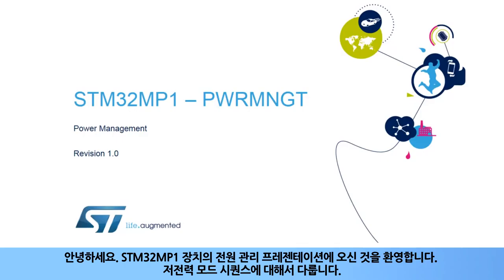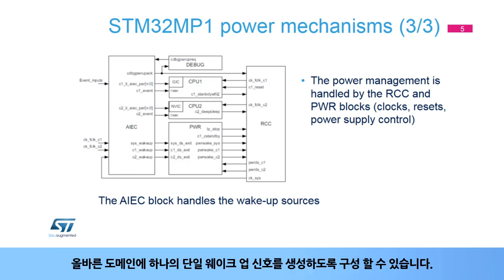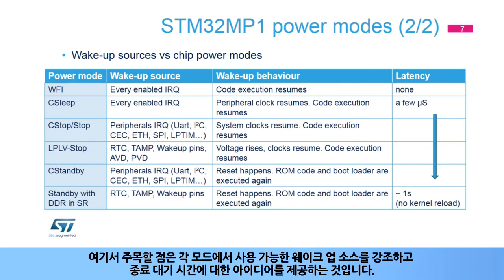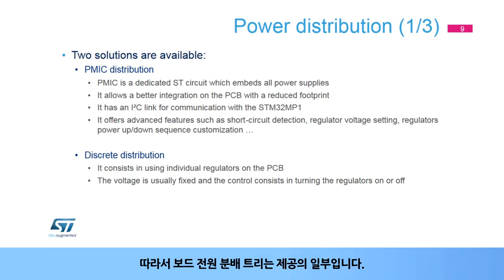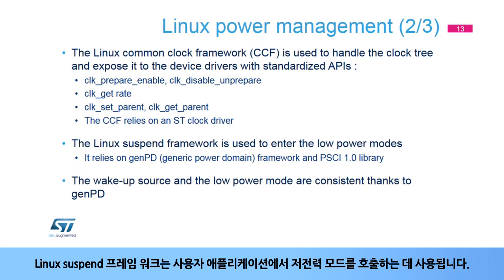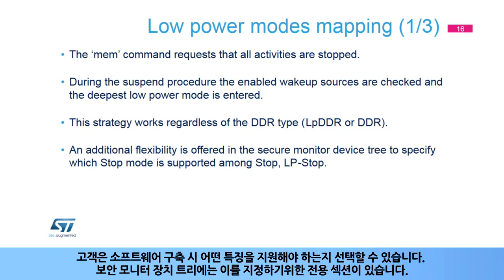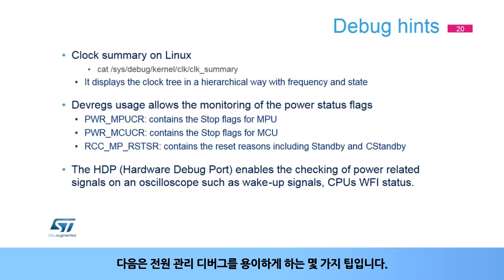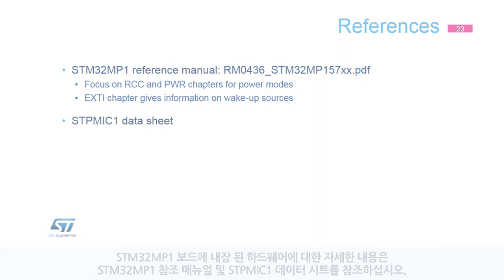STM32MP1 OLT - Power Management (PWRMNGT) [한글자막]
STM32MP1의 Power 메커니즘에 대해 설명합니다.
MP1과 핵심 주변장치에 대한 전원 구성 개요와 함께 저전력 구현에 필요한 정보에 대해 다룹니다.